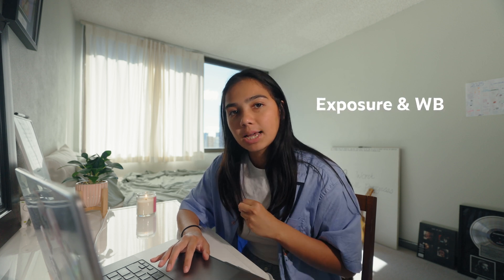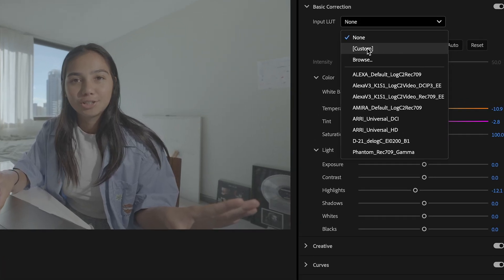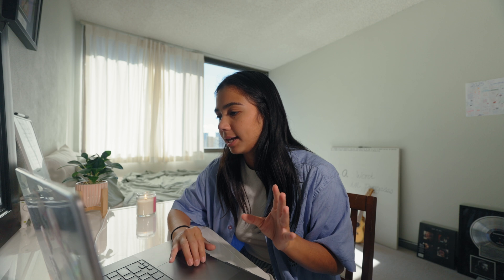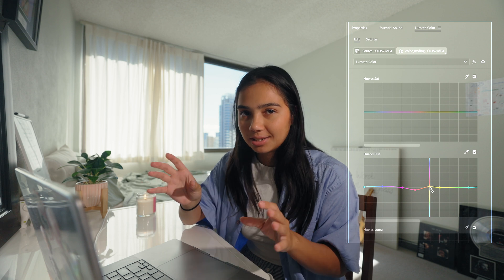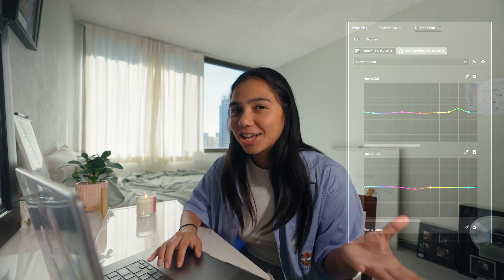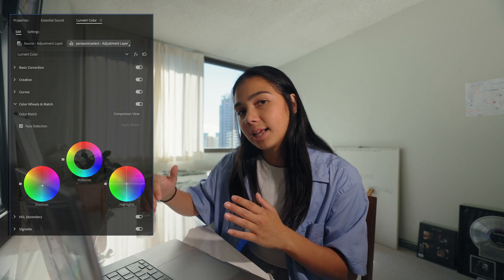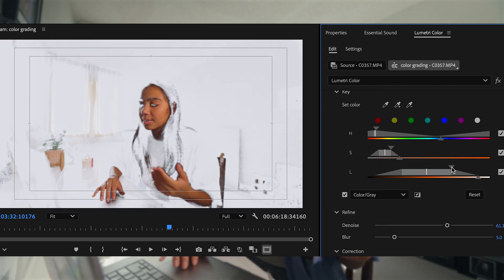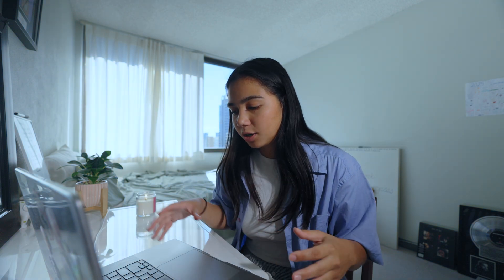How I Achieve Cinematic Colors in Premiere Pro | Color Grading Tutorial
Revealing my color grading secrets in Adobe Premiere Pro to get the cinematic moody look without any LUTs.

0:00 intro
0:42 log
1:57 curves
3:06 color wheels
3:42 contrast
4:20 lum vs sat

If you made it to the end it'd mean SO much if you'd like and comment. these videos get lost in the algorithm so please please engage it'd make my day :)